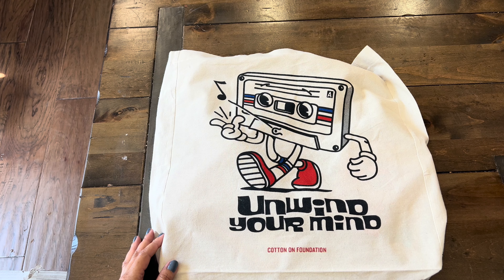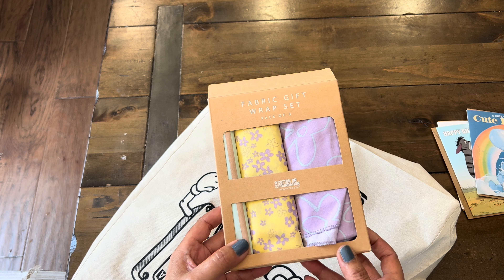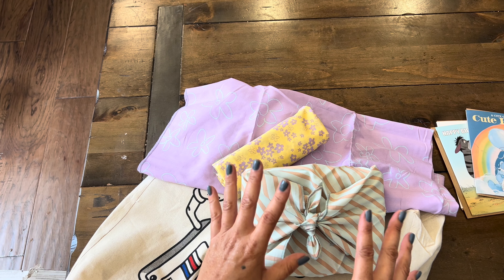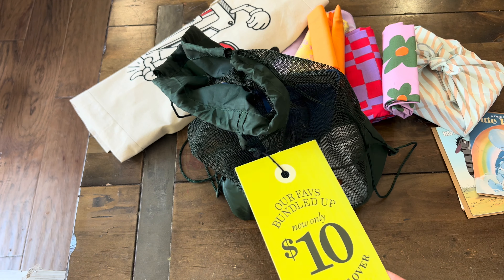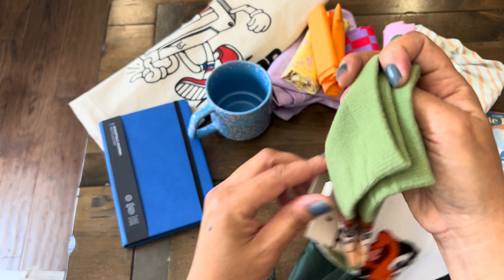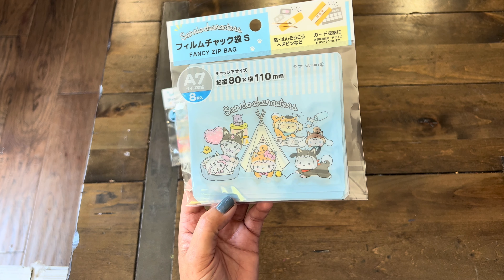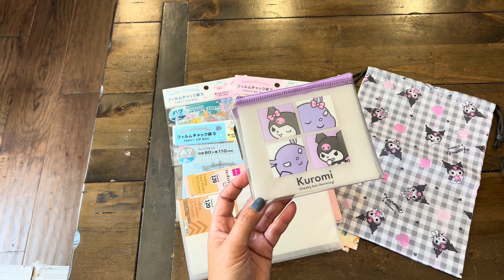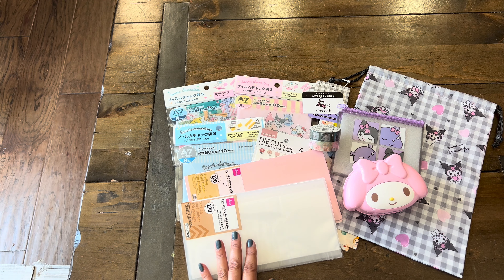$10 TYPO GRAB BAG & DAISO SANRIO HAUL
daiso grabbag daisofinds MY OUTRO VIDEO WAS DELETED. APOLOGIES FOR ABRUPT ENDING.